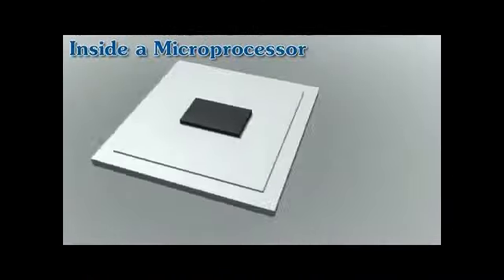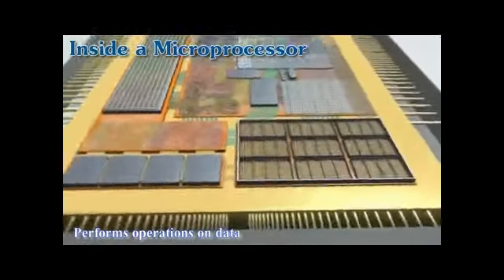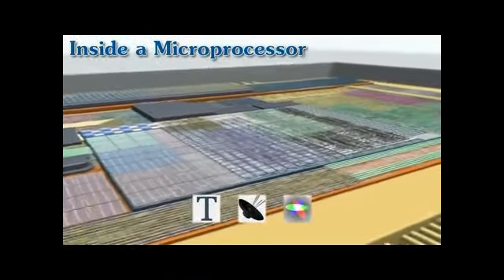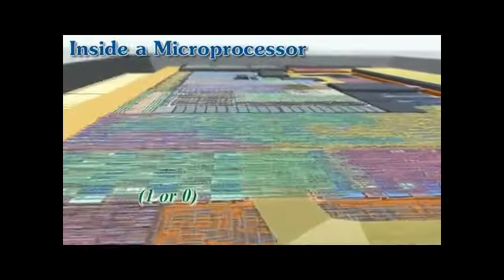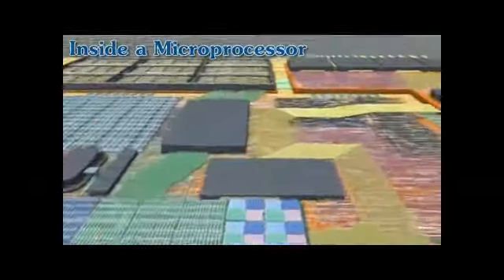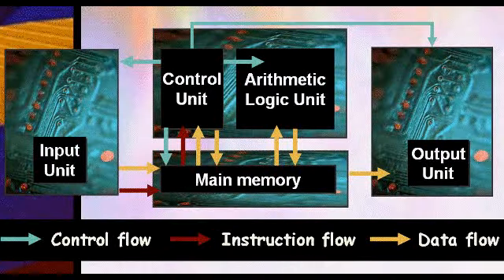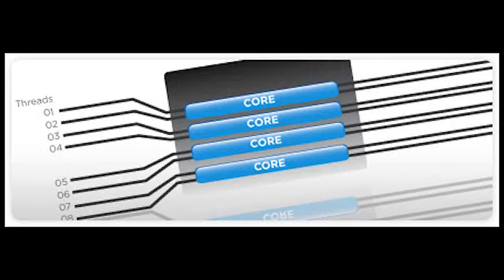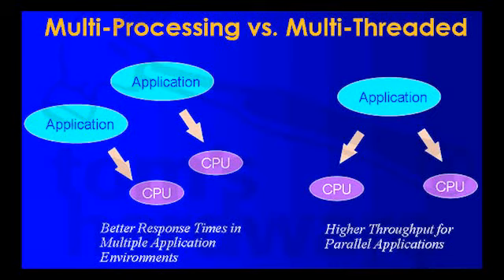Multi Core Architectures